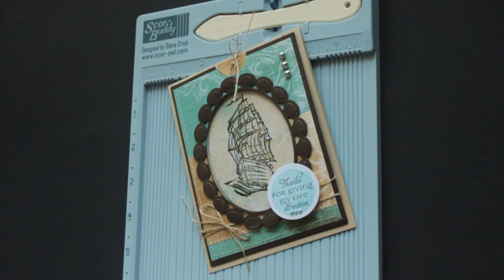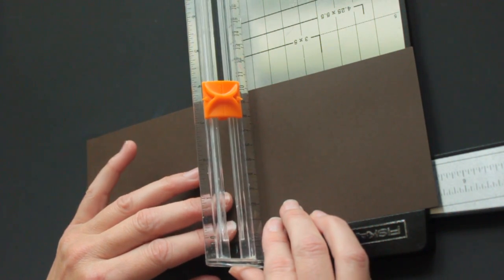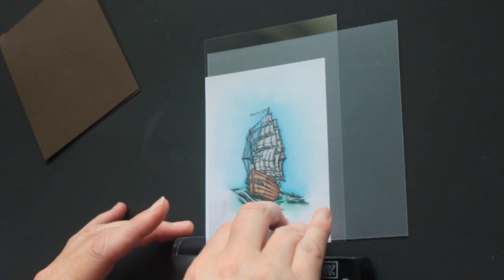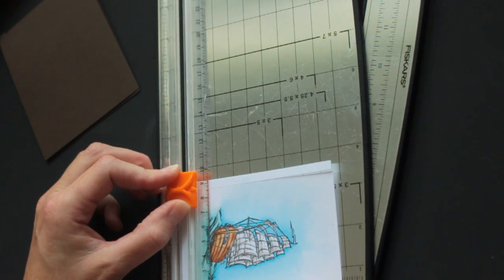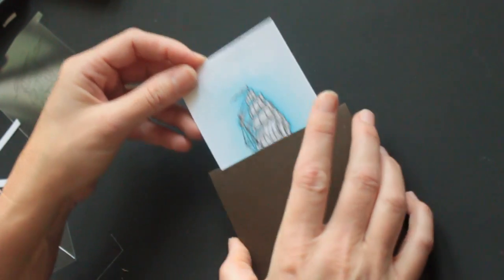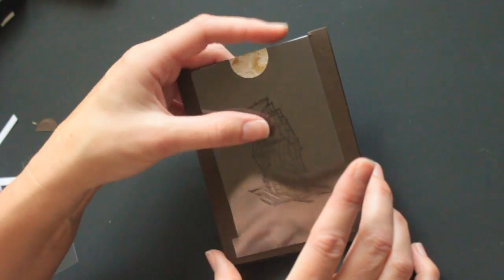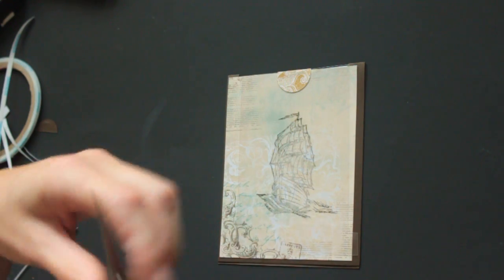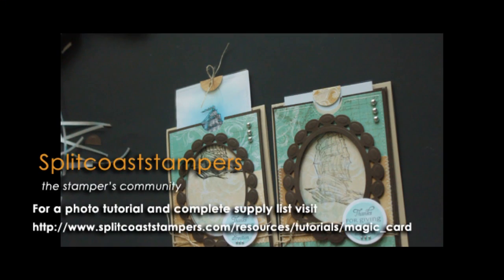Magic Card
Dazzle with black and white images that are magically colored when you pull a tab.
For step by step still pictures and more tutorials visit our resources